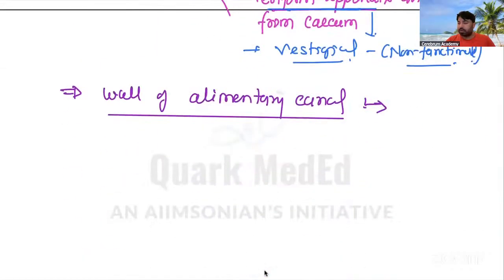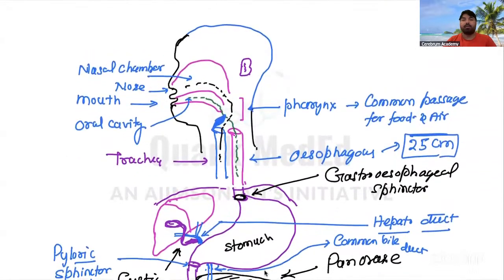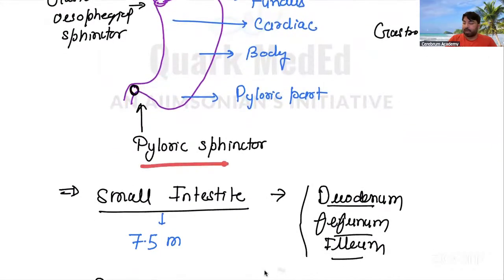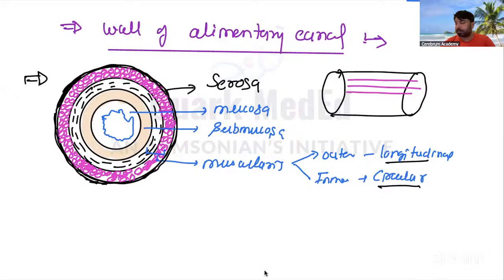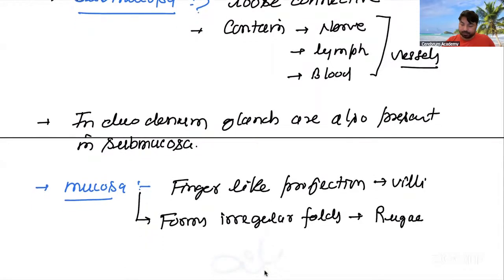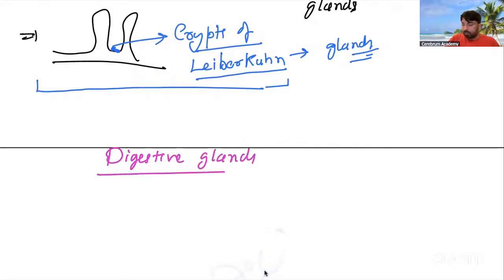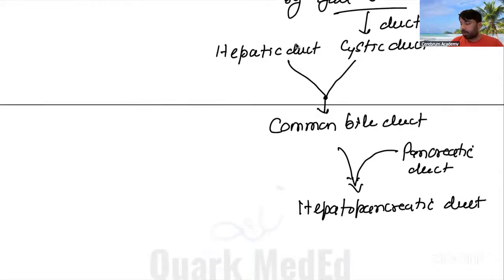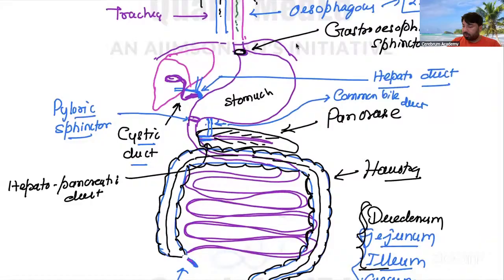Veda's Batch - Biology - Digestion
CEREBRUM
NCERT BASED NEET BIOLOGY LECTURES